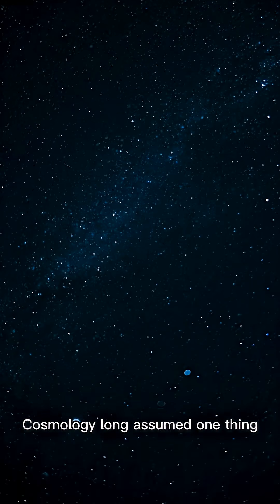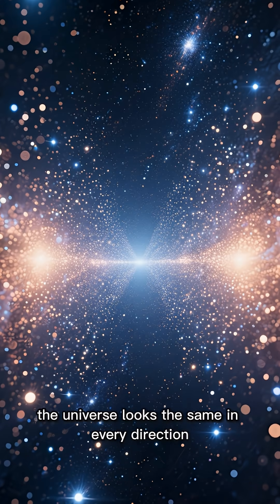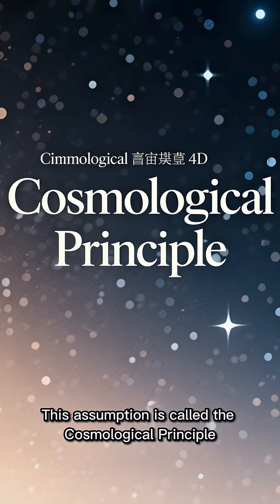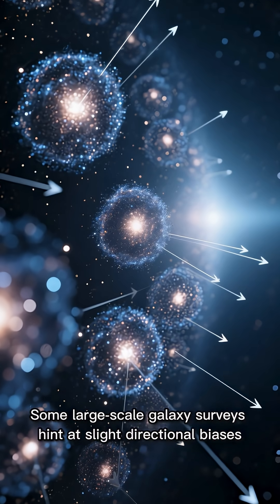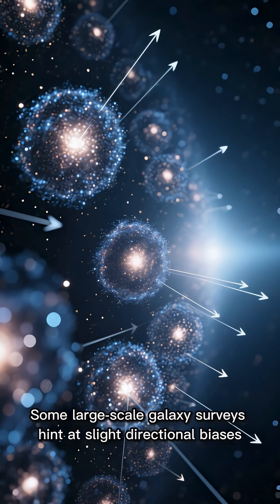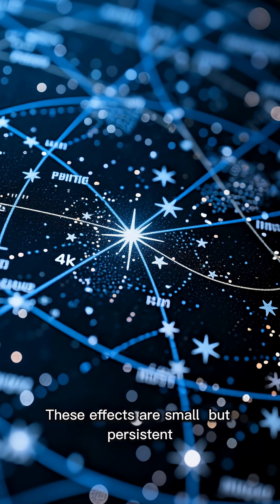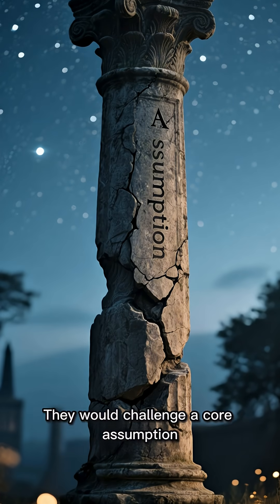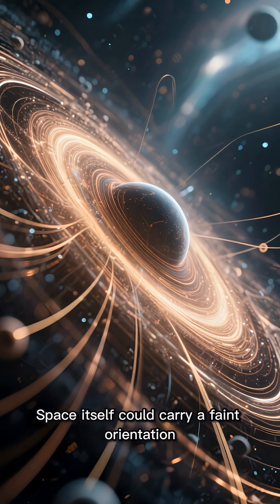The Universe Might Be Lopsided